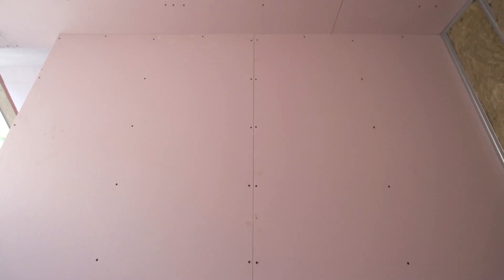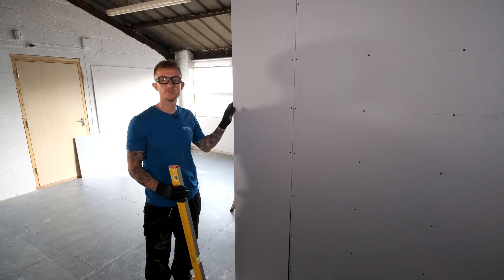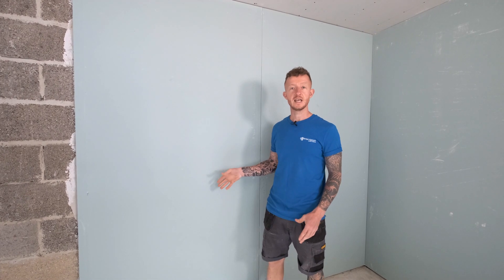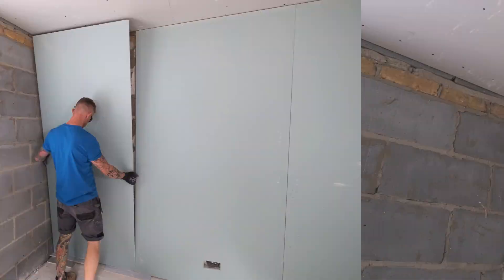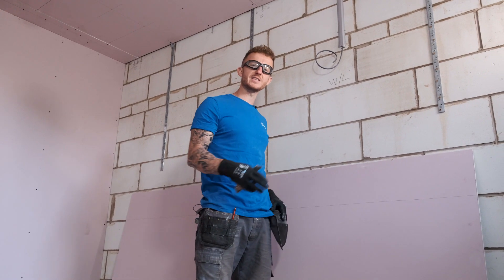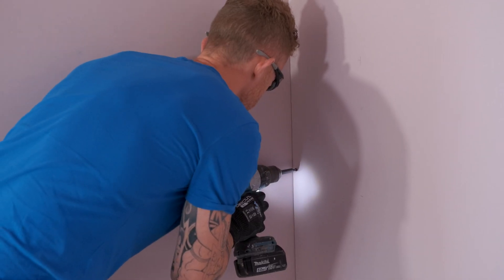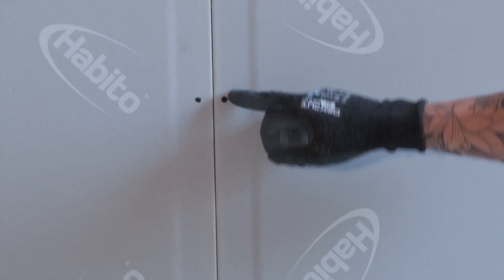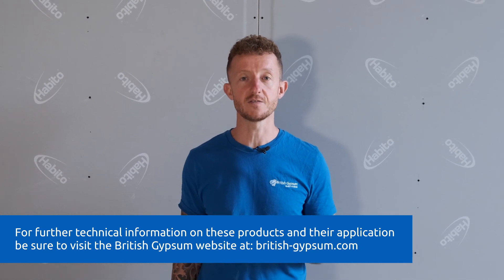A practical introduction to British Gypsum’s Gyproc plasterboard range.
We care about building better performance, so British Gypsum’s Gyproc plasterboard product range provides solutions for enhanced moisture, fire, acoustic, impact and thermal performance. Here we take you through the range, including Gyproc SoundBloc, Gyproc Moisture resistant, Gyproc FireLine and Gyproc Habito. In this video we demonstrate how to install them all, highlighting the key differences in uses and application.

Gyproc SoundBloc has a higher density core and greater acoustic properties than standard plasterboard, ideal for places where greater levels of sound insulation are required.

Gyproc Moisture Resistant has water repellent additives and special paper liner to be used in areas in intermittently damp conditions such as kitchens and bathrooms.

Gyproc Fireline is ideal for use in kitchens or anywhere that needs an increased fire rating over standard plasterboard.

Gyproc Habito is designed to provide enhanced levels of strength, durability and fixability, meaning walls are more resistant to damage and stay looking smarter for longer.

For further information about these products and their application visit british-gypsum.com.

We care about building better to help our partner construction customers with high-performance drylining solutions that deliver sustainability and performance for people and our planet.